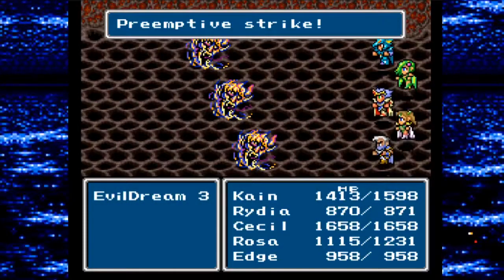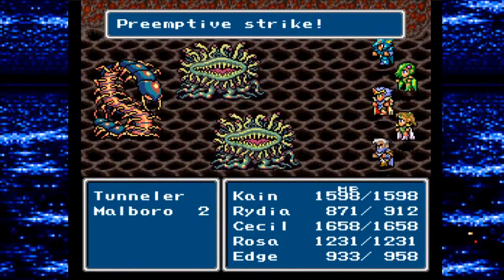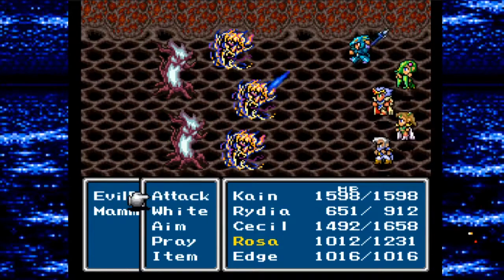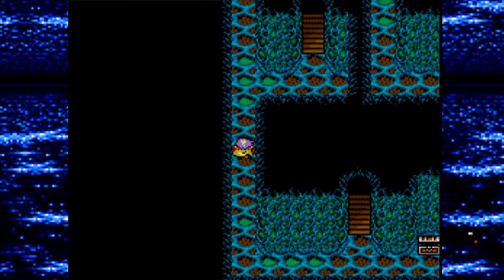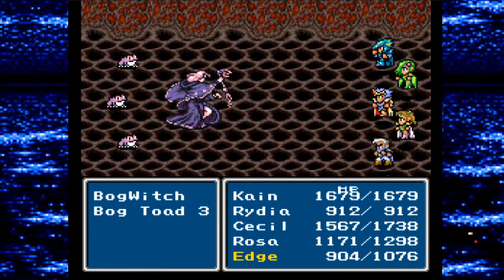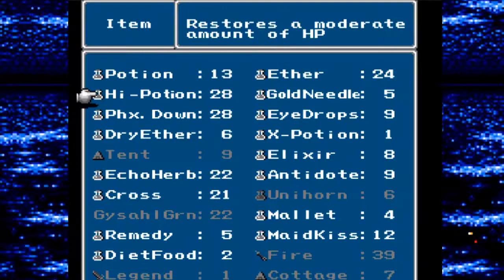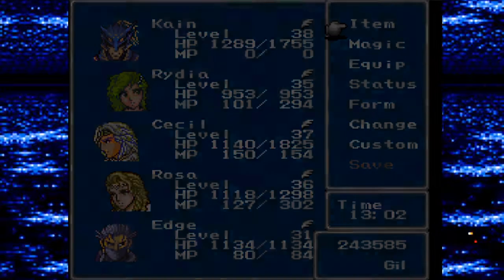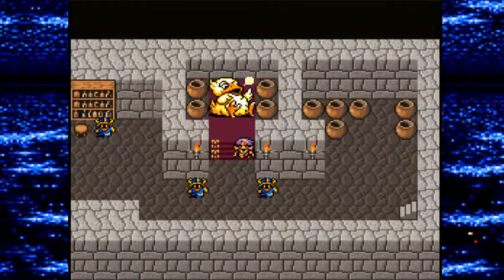Let's Play Final Fantasy IV - Part 14: 'Screw The Frogs'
In this episode, we enter the Sylph cave and deal with some annoying enemies and cave design